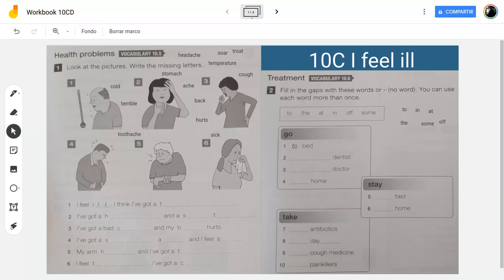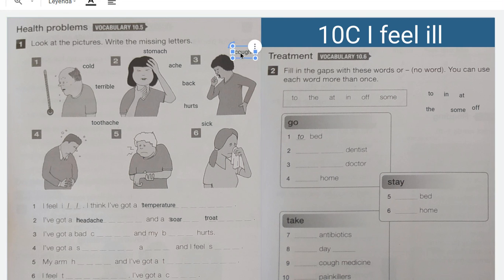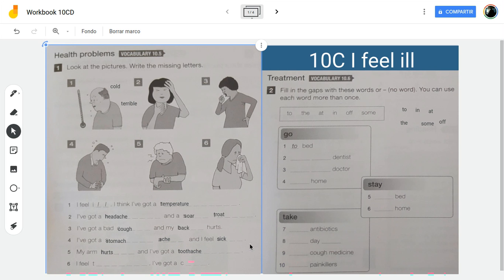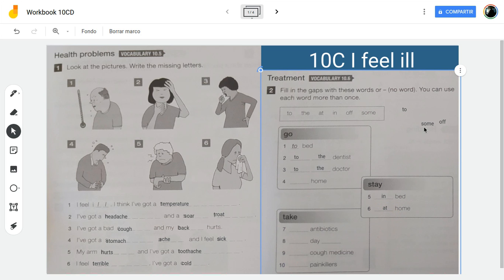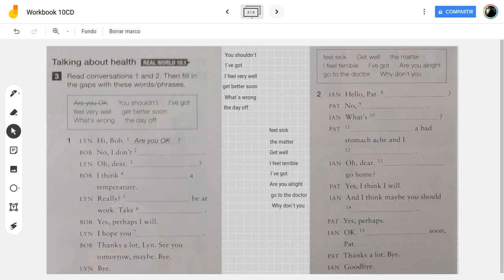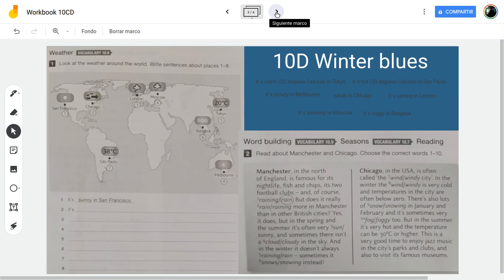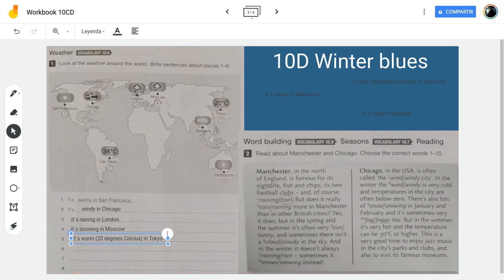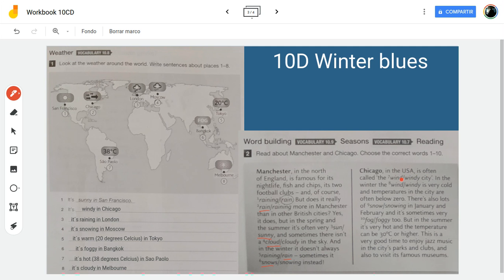Workbook 10CD 1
Health problems and treatment
Should and shouldn't
Imperatives